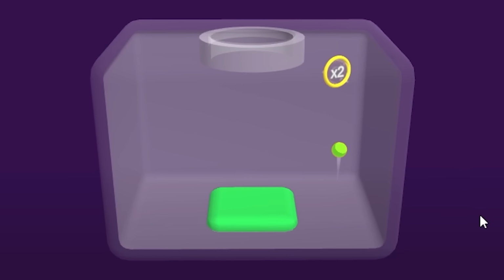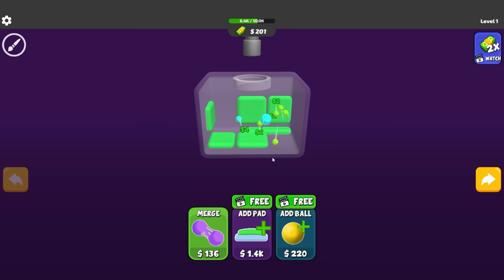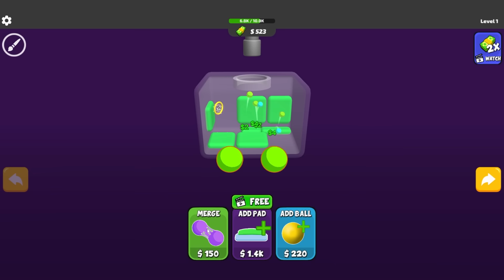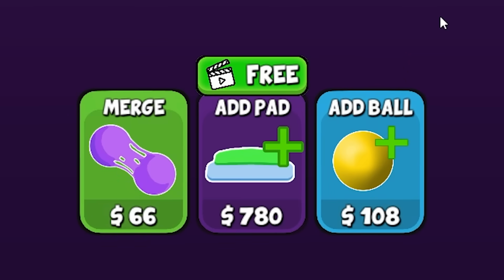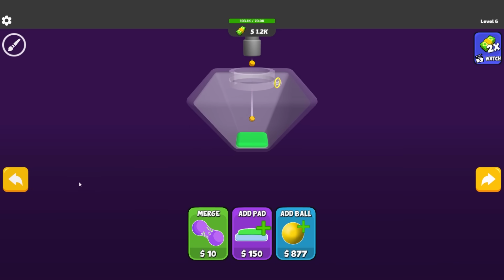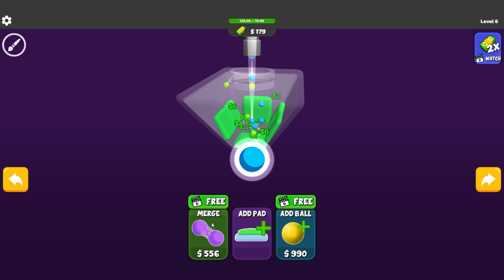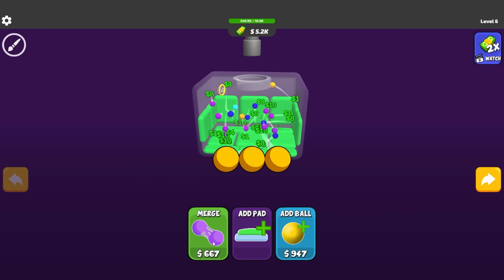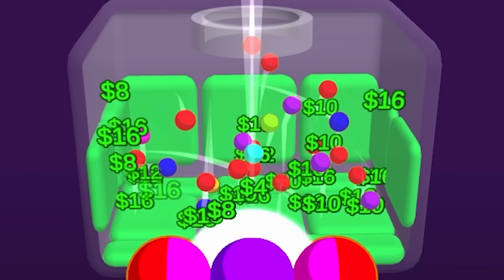I made $921,386,992 by bouncing balls repeatedly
The game did not enjoy how many balls were bouncing.
Unfortunately I don't care about it's pleas for mercy. I'm here to make money.

Game: Idle Bouncy Ball